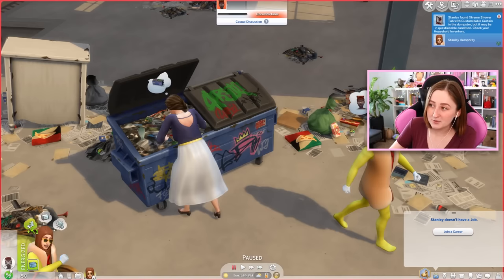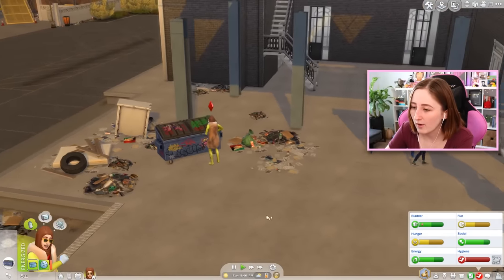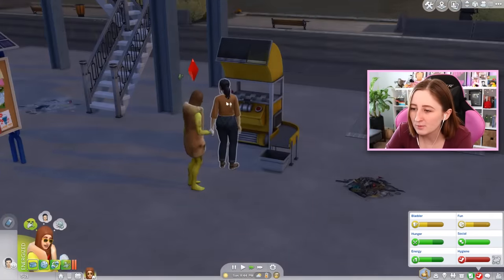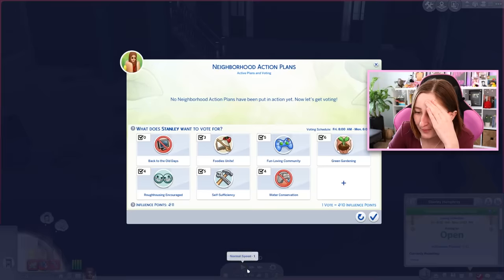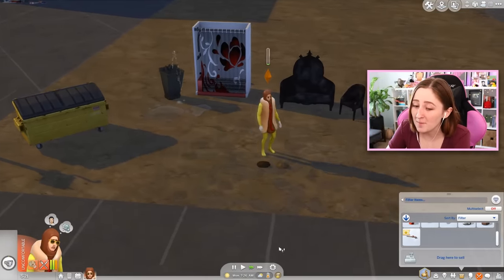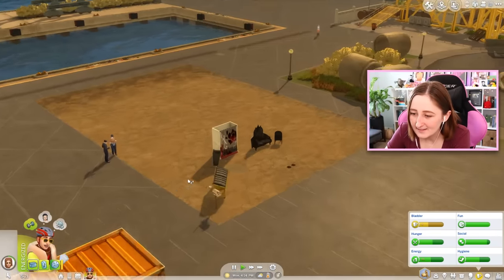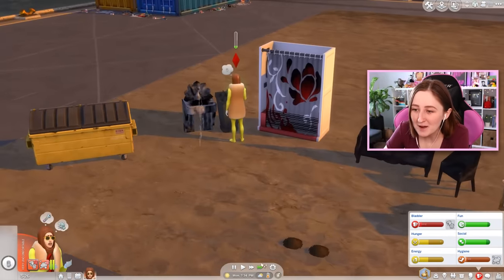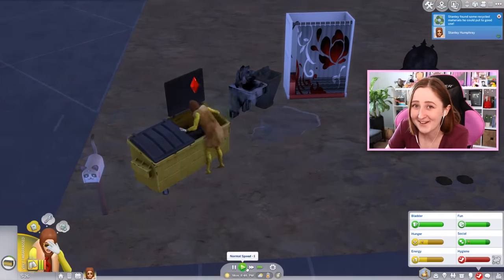I tried surviving with just a dumpster in The Sims 4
Is it possible to eat, sleep, and live out of a dumpster in The Sims?